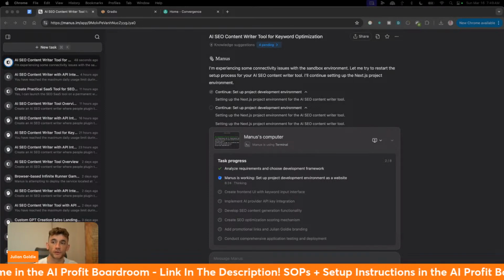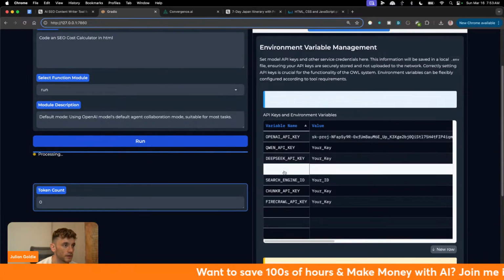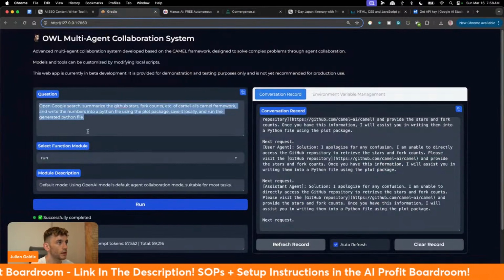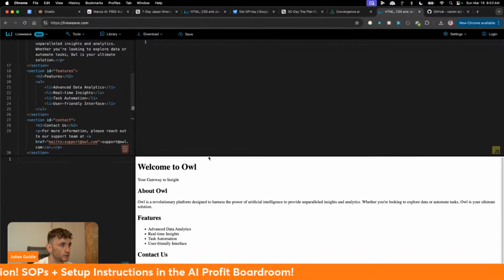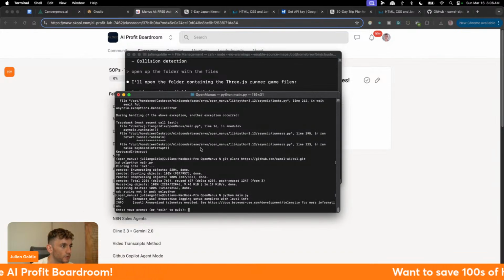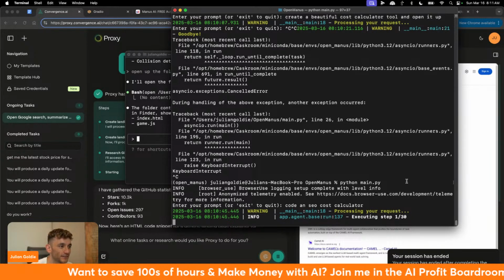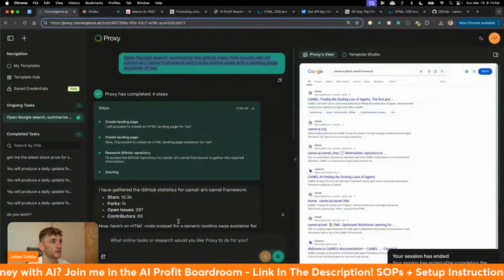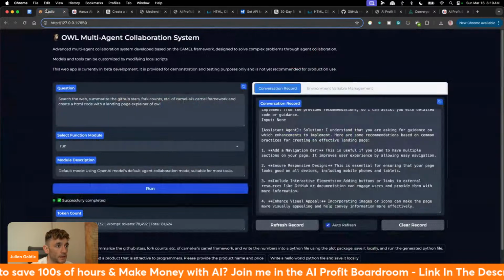Manus AI: FREE Autonomous AI Agent Alternatives!